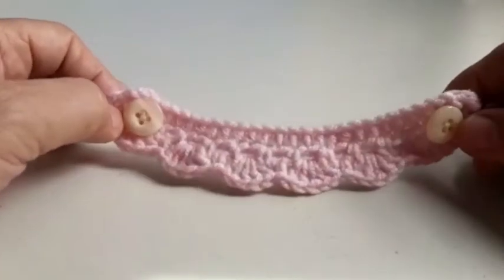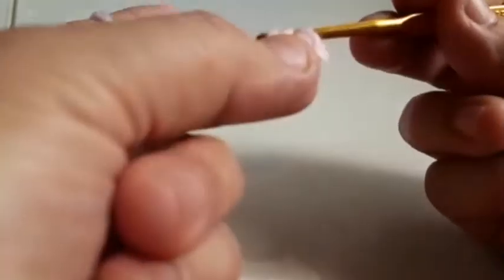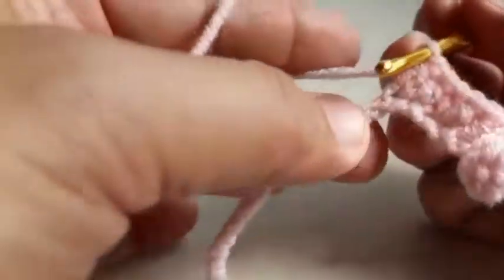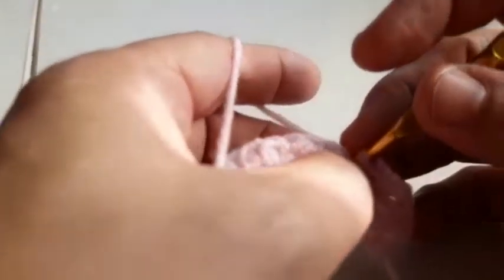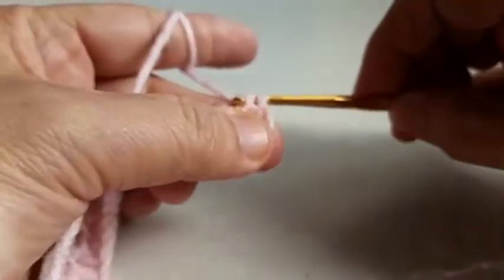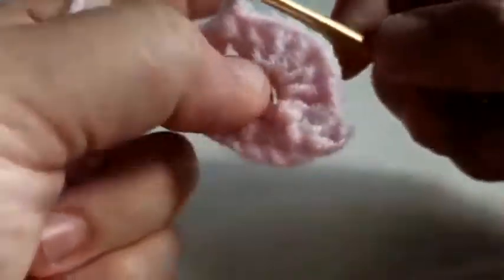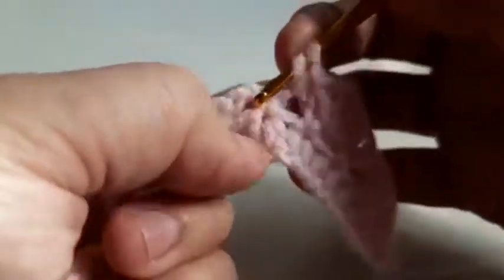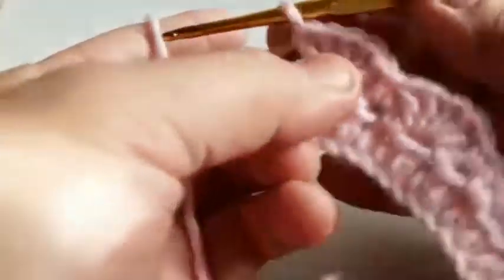Shell Crochet mask adapter NHS Nellie Songs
Shell Crochet mask adapter Nellie Songs design